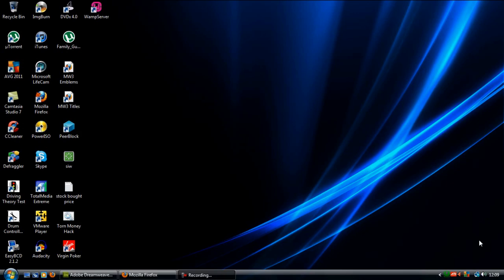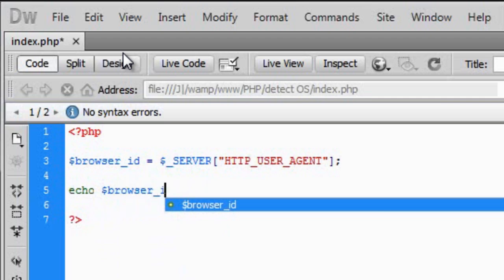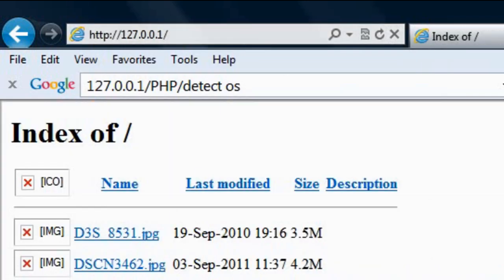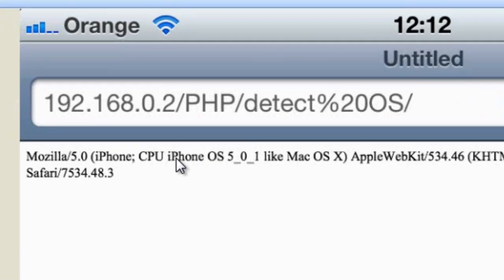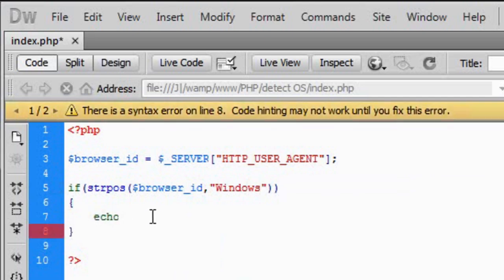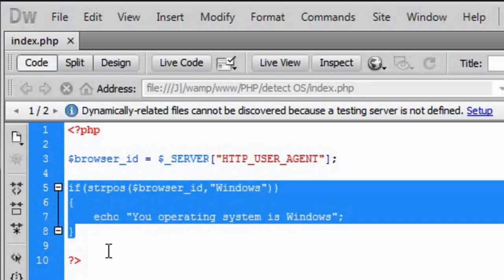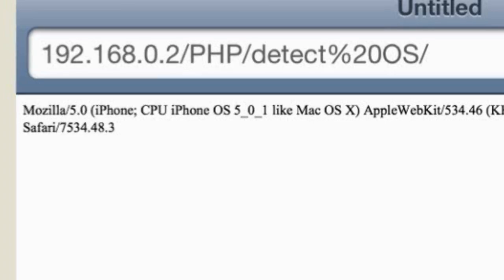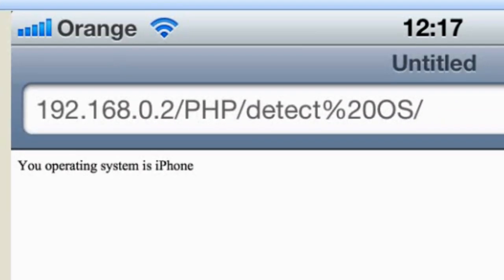PHP: Detect Operating System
Using PHP to detect the operating system of a user.